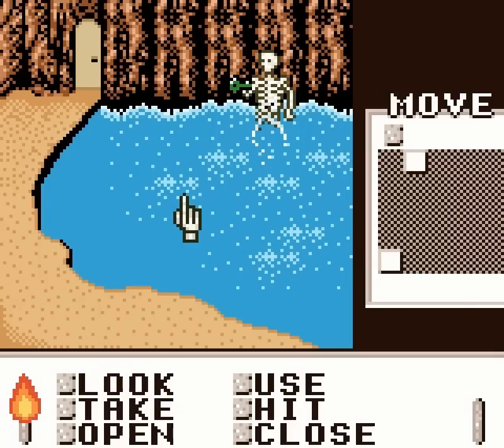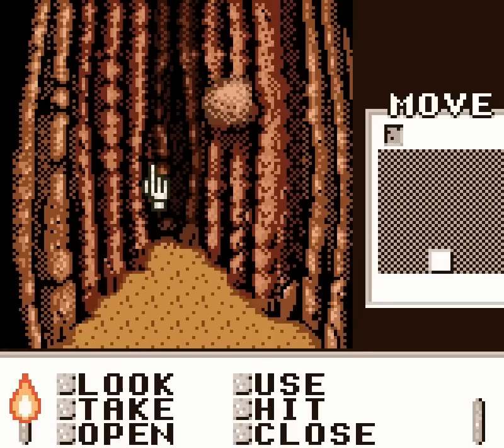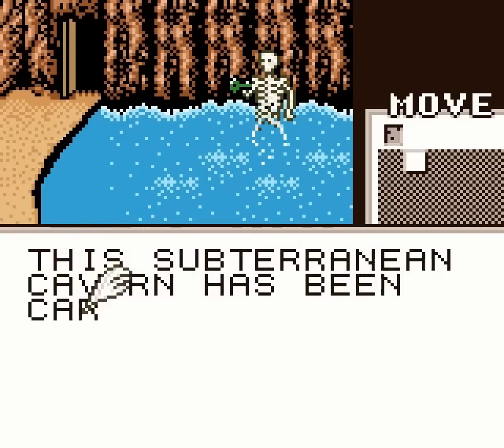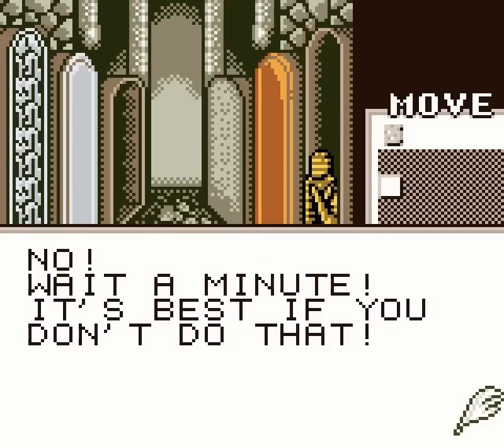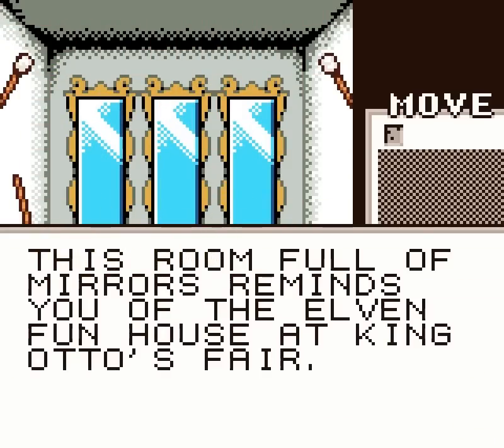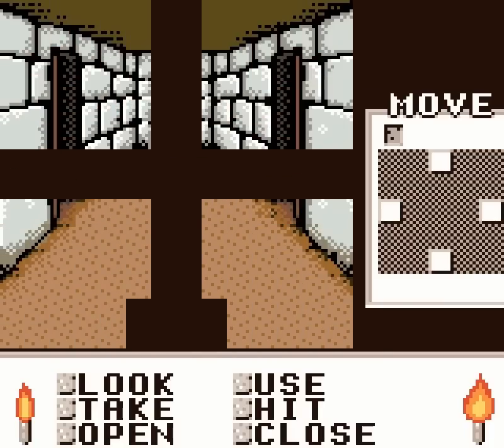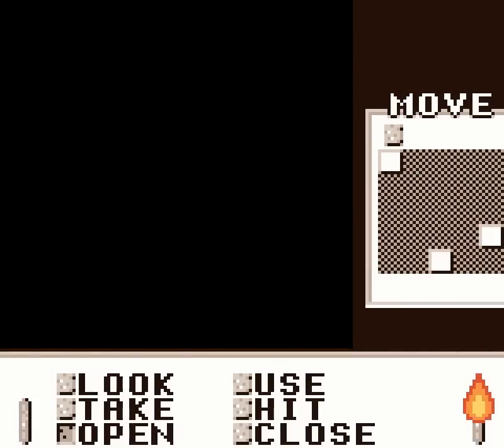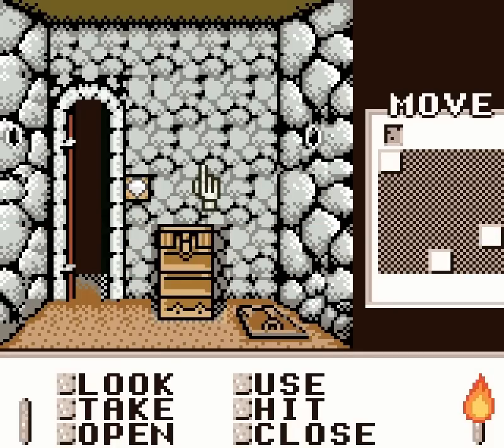Let's Play Shadowgate Classic 02: Think Twice, Die Anyway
Many of the puzzles in the game are rather unforgiving, in part perhaps to make up for how short the game is. While this version and the NES port of the game have pretty generous time limits I believe the original version was far stricter on the amount of time leeway you have to solve the various puzzles.

All of them share the same trial and error with numerous puzzles however, forcing the player to experiment with finding the correct solution often at the cost of dying. The save system is exceptionally generous fortunately, allowing you to quickly get back into the action and find a whole new way to die.